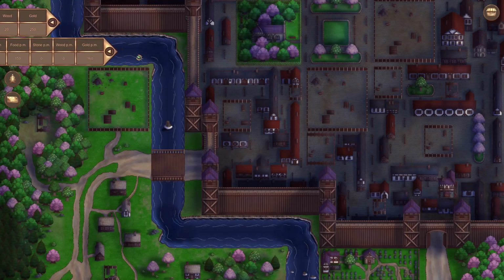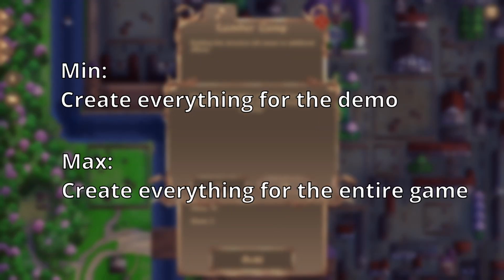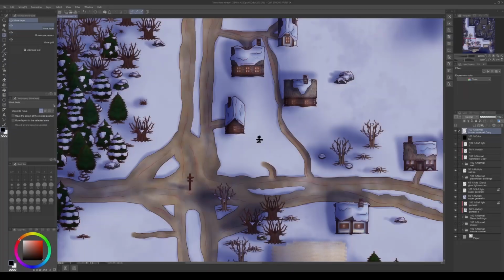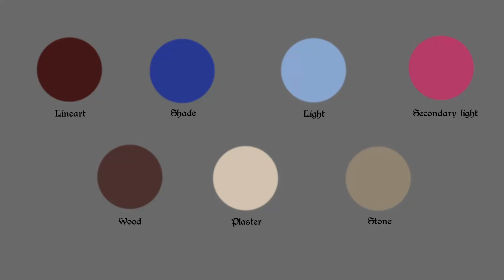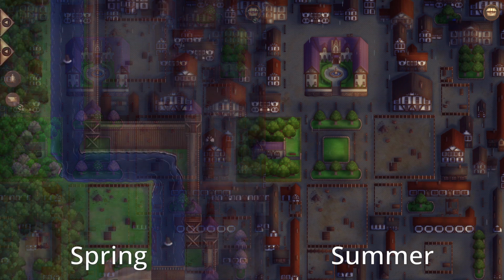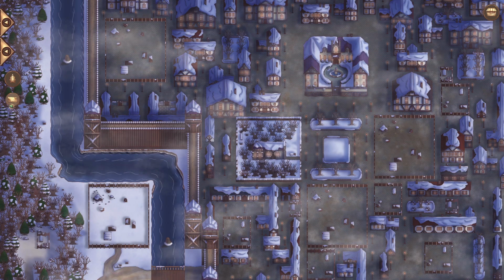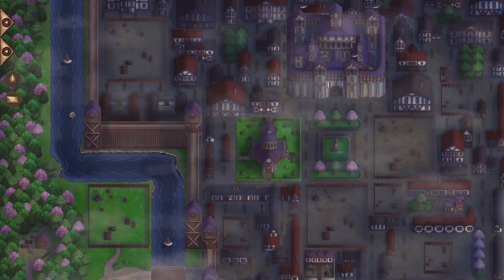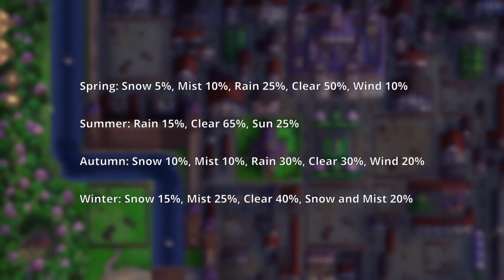Creating a Town FROM SCRATCH || Mistwinter Bay Devlog #2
Hi, welcome back to yet another devlog for Mistwinter Bay. In this video we'll explain the process of creating the town view for the game. We show everything from concept to finished, functioning product. Enjoy!